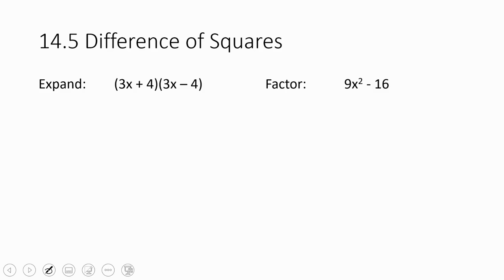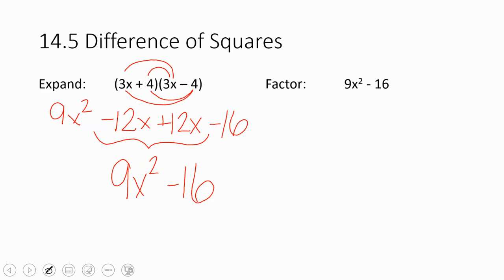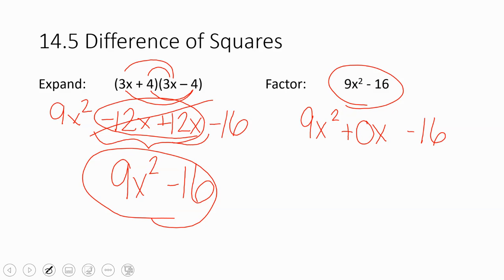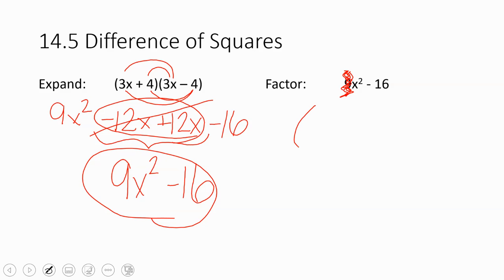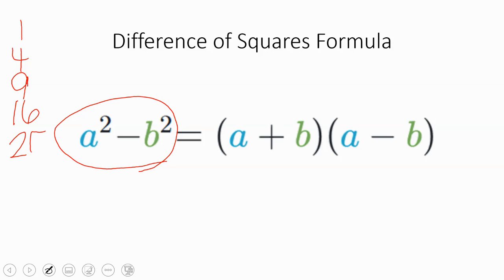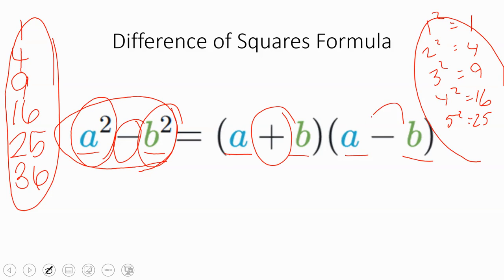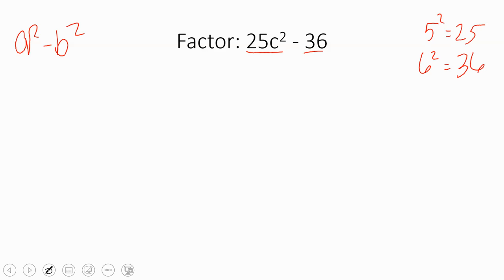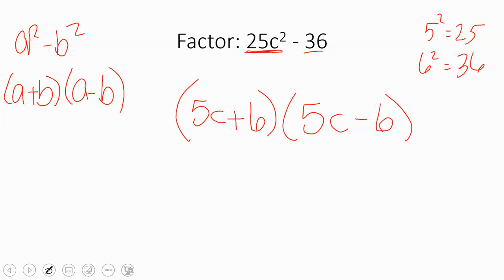Alg 14.5 Difference of Squares